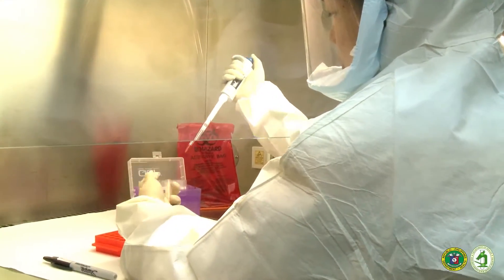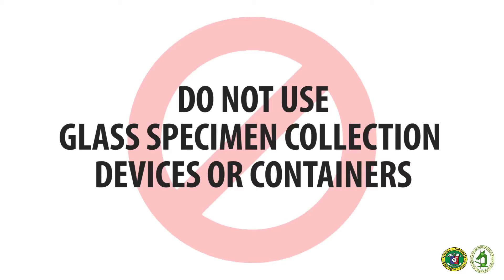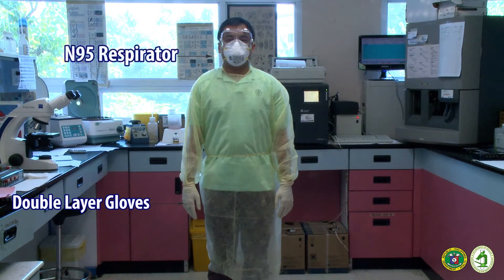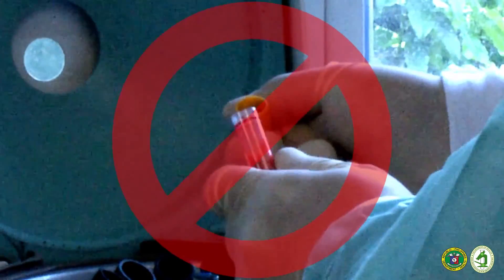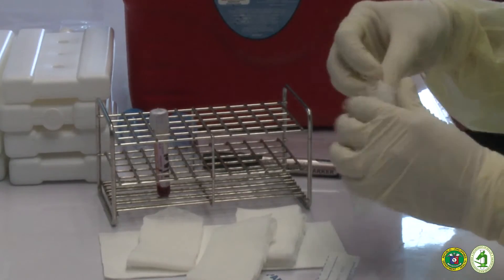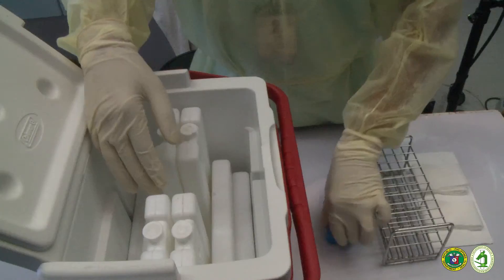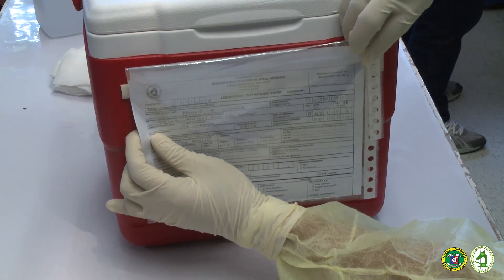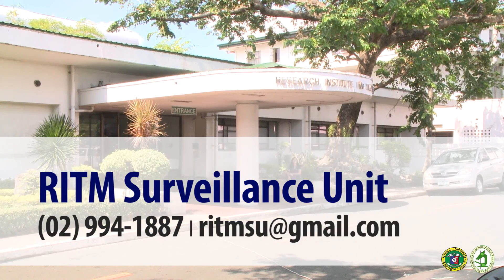Collection, Packaging, and Transport of Specimens for Ebola Virus Testing LOW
EBOLAWATCHPH: Safe Collection, Packaging and Transport of Specimens for Ebola Virus Disease (EVD) Testing

SAFE COLLECTION, PACKAGING, AND TRANSPORT OF SPECIMENS FOR EBOLA VIRUS DISEASE TESTING

INTERIM GUIDELINES FOR COLLECTION, HANDLING AND PROCESSING OF SPECIMENS FROM PERSONS UNDER INVESTIGATION (PUI) AND EVD SUSPECTED CASES FOR ROUTINE CLINICAL LABORATORY TESTING: